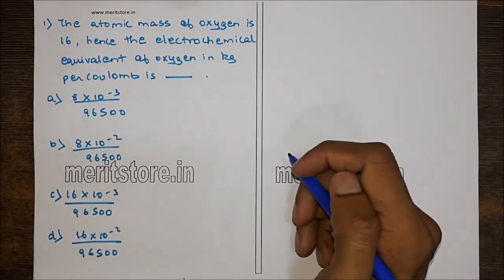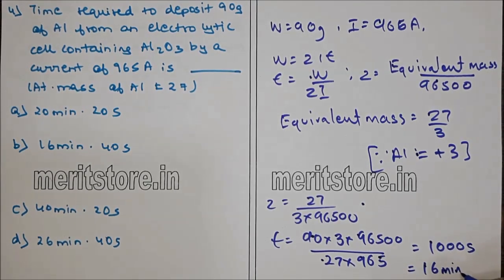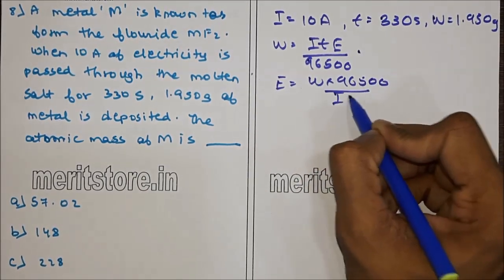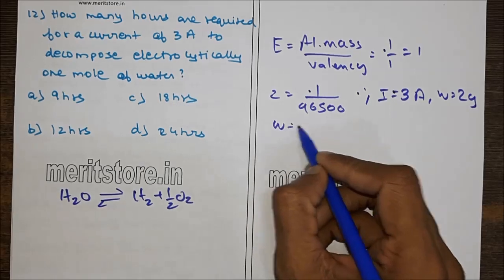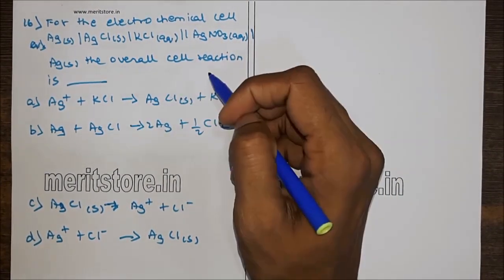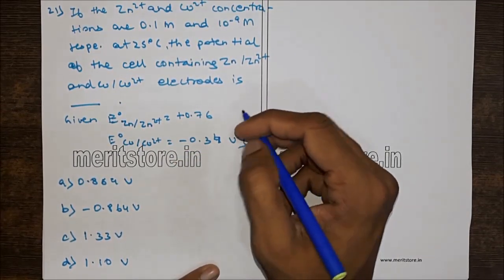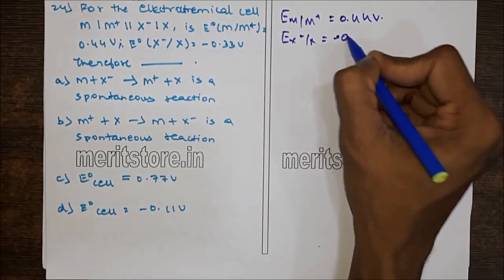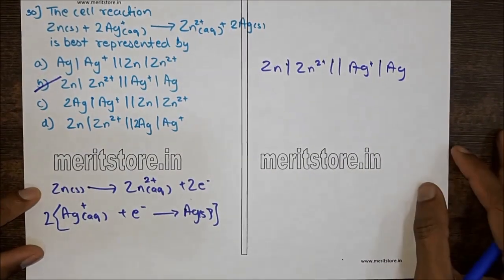Electrochemistry - Level 2 MCQs | NEET & JEE